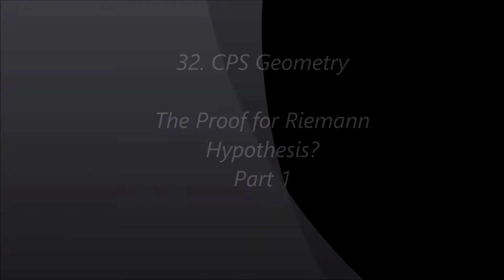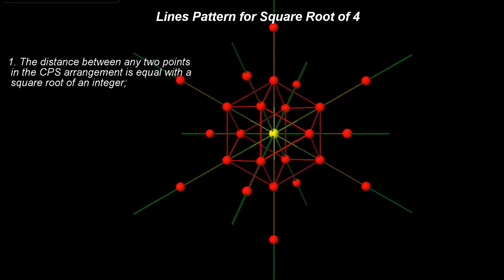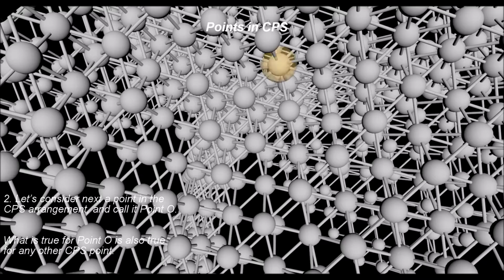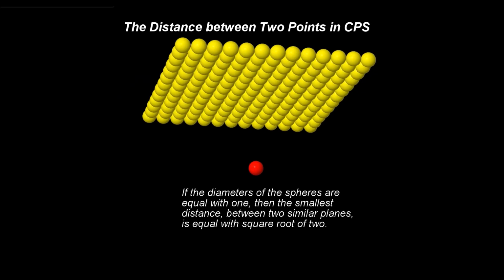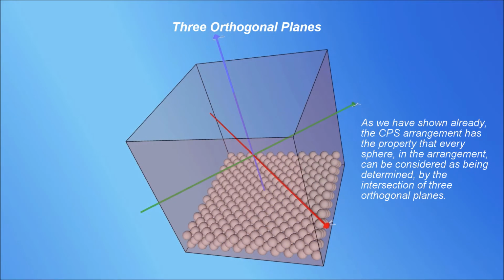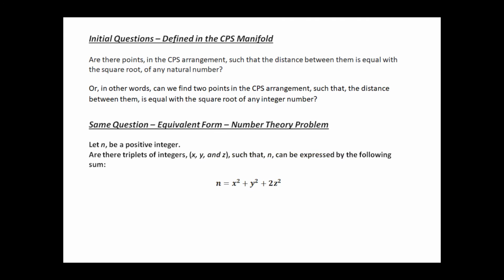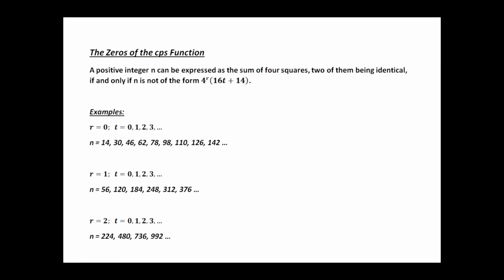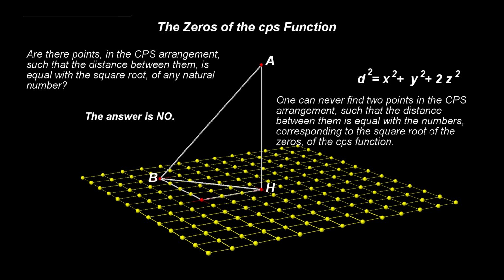32. CPS Geometry - The Proof for Riemann Hypothesis? - Part 1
The Proof for Riemann Hypothesis? - Part 1

Are there points, in the CPS arrangement, such that the distance between them, is equal with the square root, of any natural number?

One can never find two points, in the CPS arrangement, such that the distance between them, is equal with the numbers, corresponding to the square root of the zeros, of the cps function.

Beauty makes beautiful things beautiful!